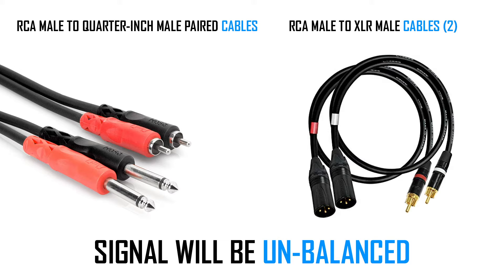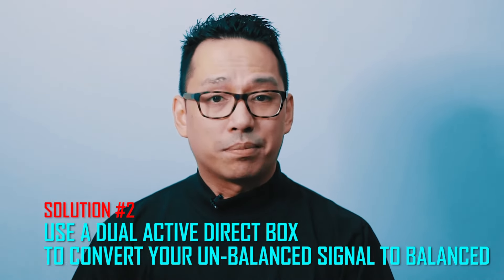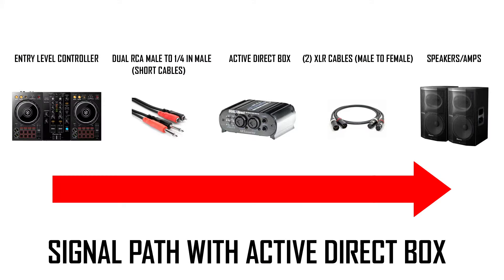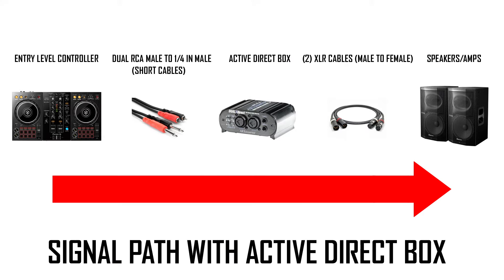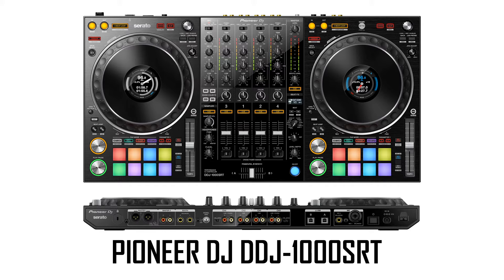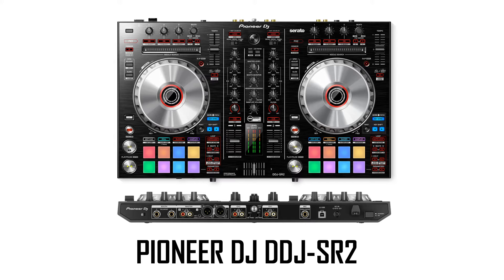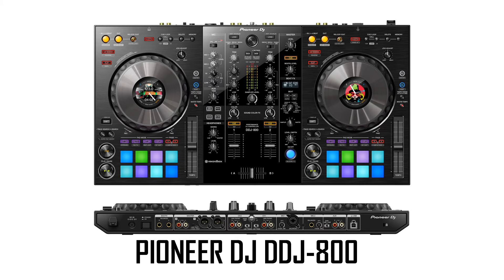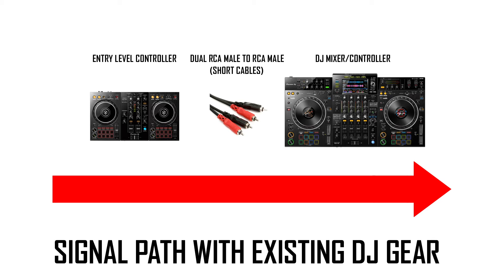Entry Level DJ Controller | How to connect to speakers or sound system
Table of contents:
0:00 Intro
2:20 Objectives
2:39 Solution 1: Unbalanced Signal Using RCA
4:10 Solution 2: Dual Active Direct Box
6:14 Solution 3: Small PA Mixer
8:50 Solution 4: Plug into existing DJ gear
12:44 Other scenarios: Working with sound engineer
13:37 Other scenarios: When the venue has a PA mixer
13:59 Other scenarios: When the venue has a large PA mixer
14:33 Other scenerios: Can you use the RCA input on powered speakers?